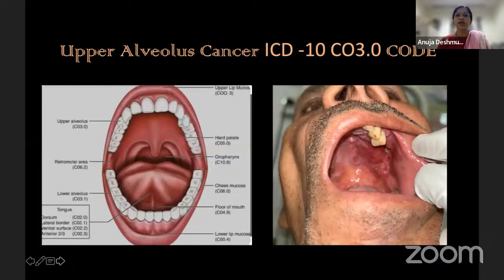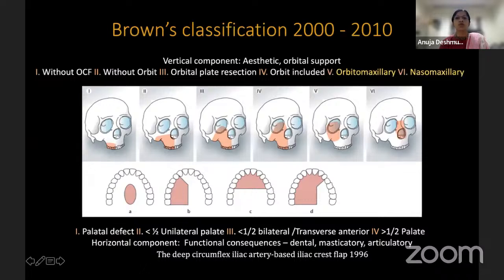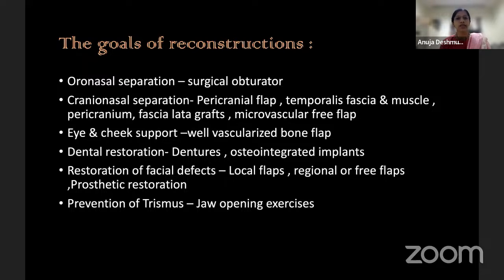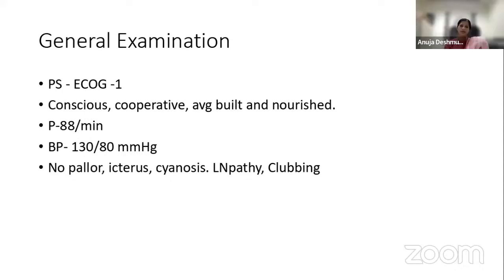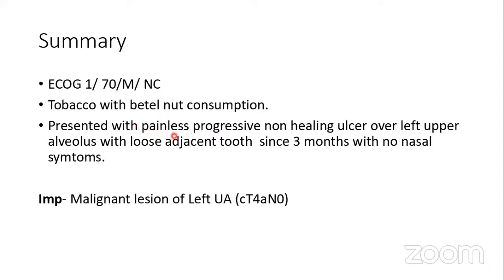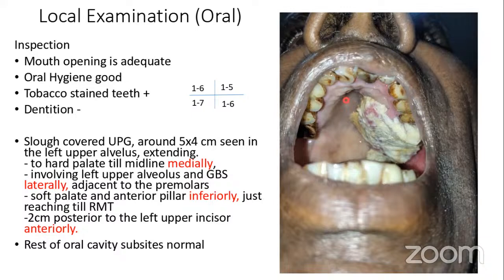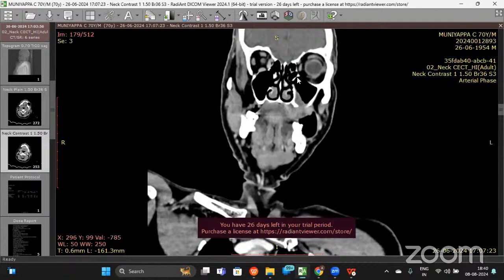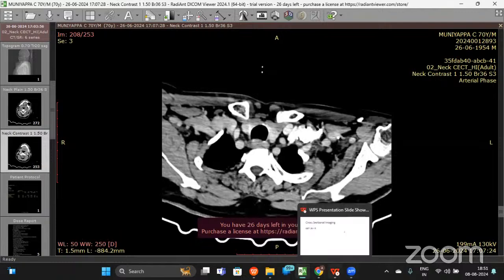Dr Anuja Deshmukh -Natural history of progression of upper alveolus cancers and Maxillectomy defects